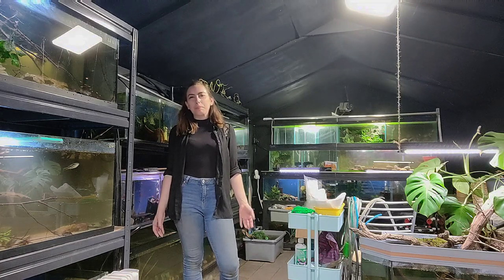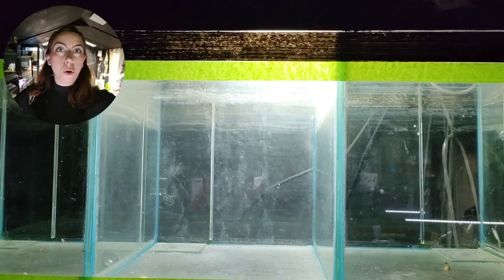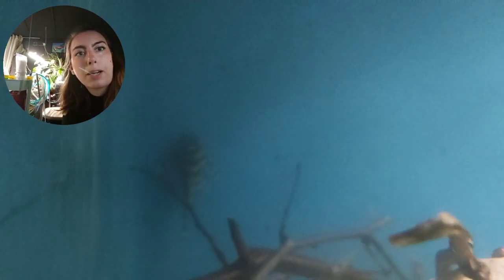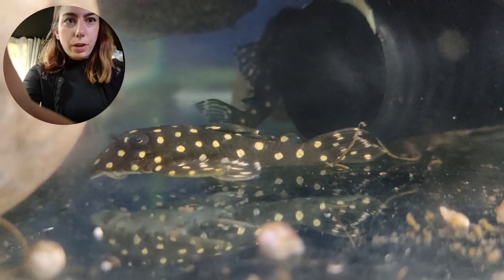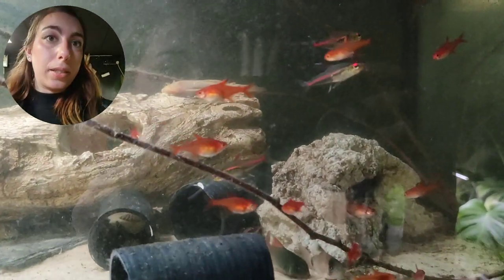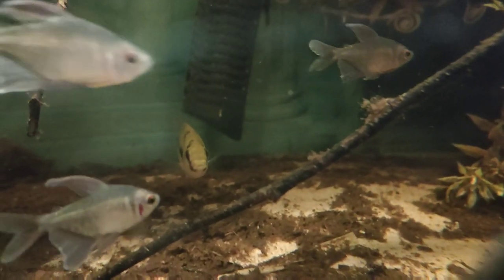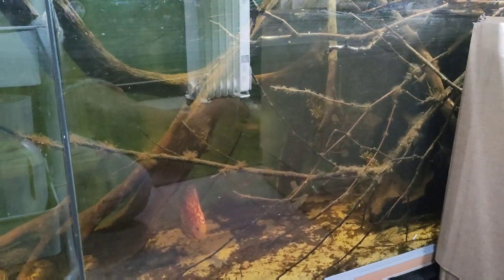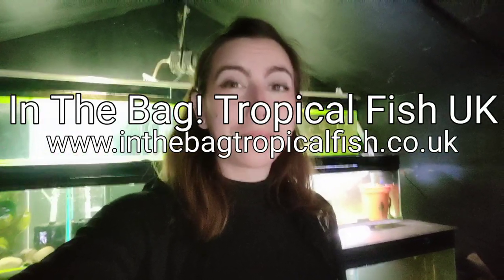May 2023 Pleco and Cichlid Fish Room Tour